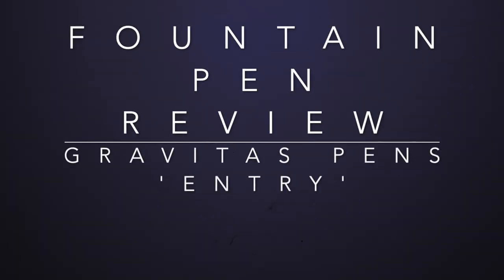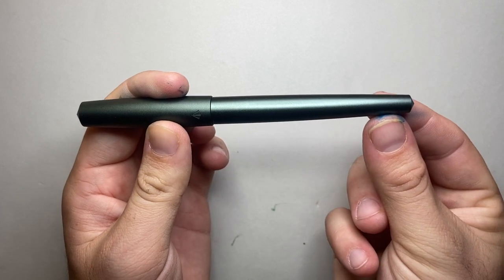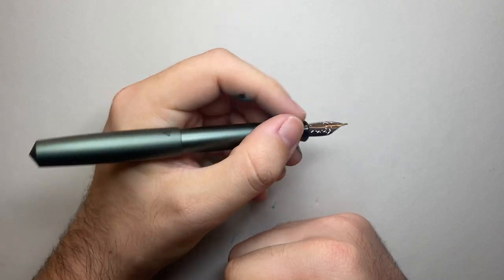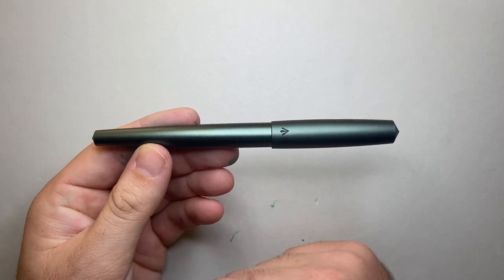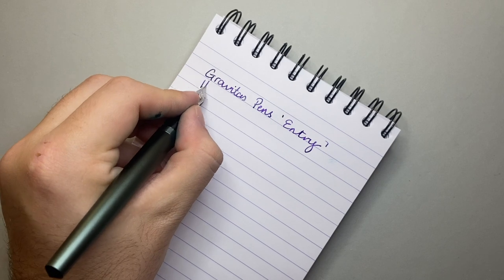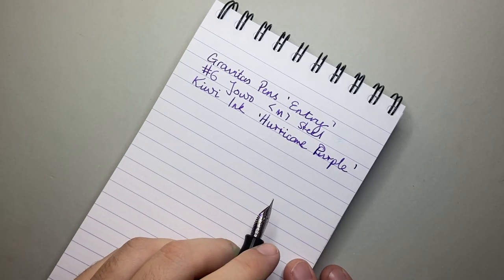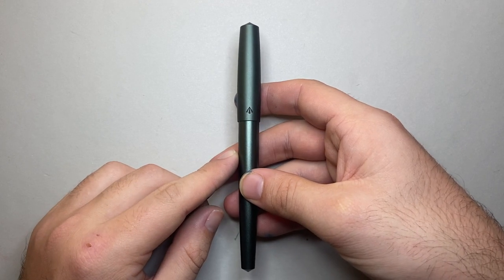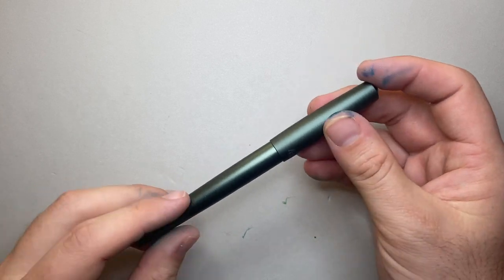Gravitas Pens Entry Fountain Pen Review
This pen has to be a real contender for an every day writer. The Gravitas Pens Entry Fountain Pen by Ben Walsh.